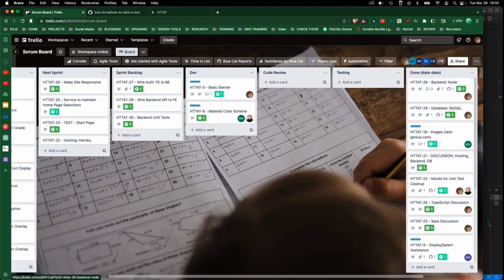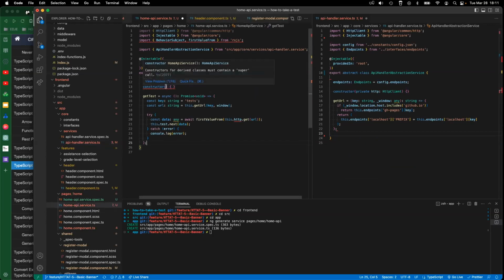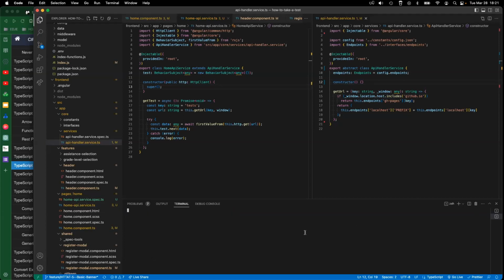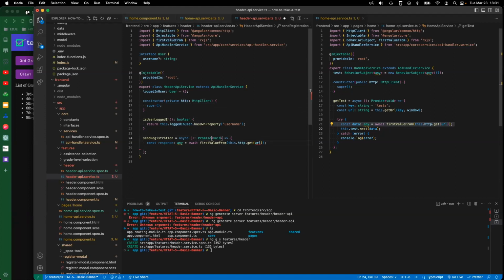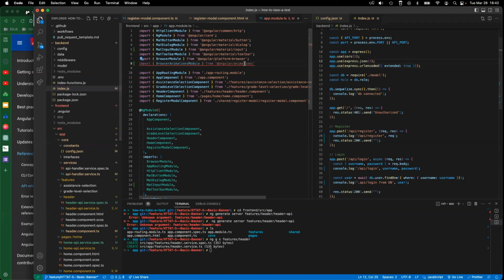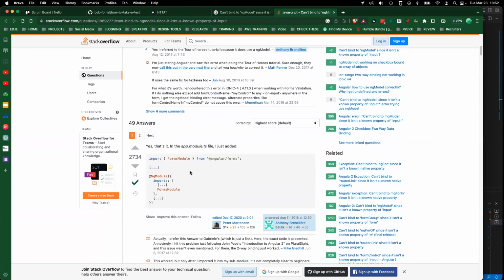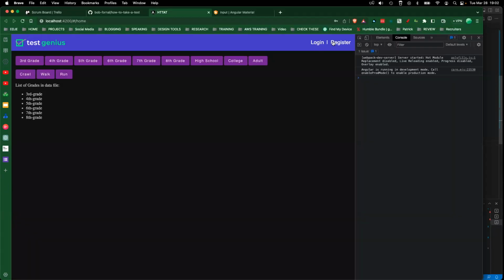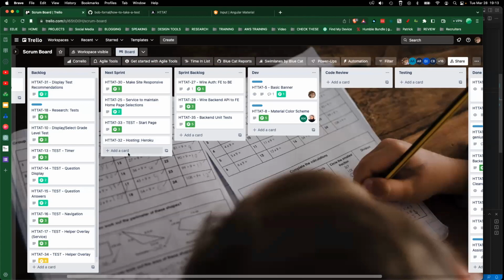Working Session #14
Working Session #14 ... Api Service Abstraction and Implementation!

00:00:00 - HTTAT-5 Banner (Registration)
00:05:54 - Abstracting the Api Service
00:29:10 - Implementing Registration in Api Service
00:36:21 - Implementing Inputs on Modal
00:55:14 - Error Handling
01:03:28 - Moving Data to Api Service